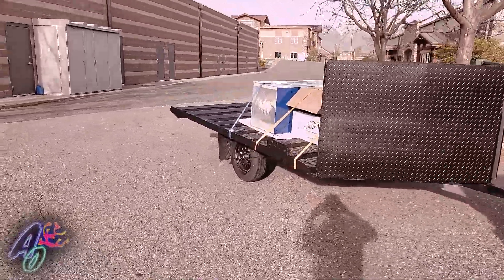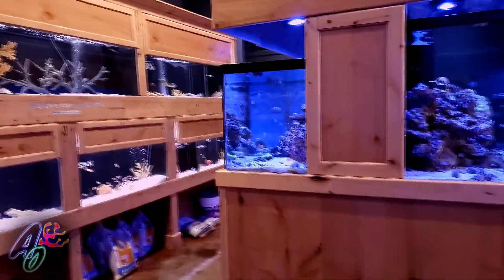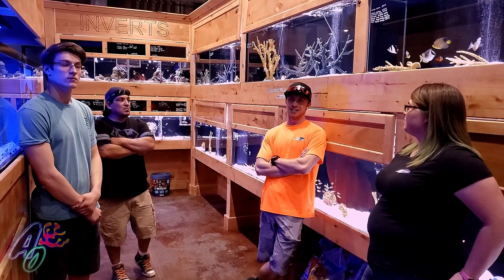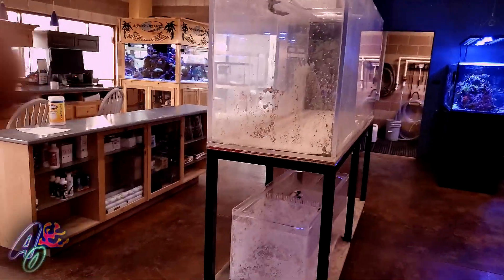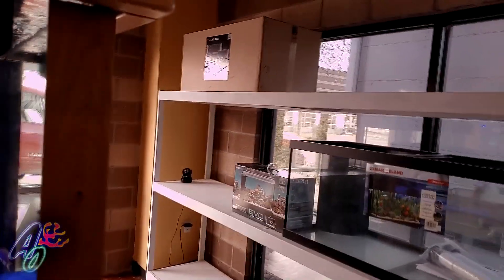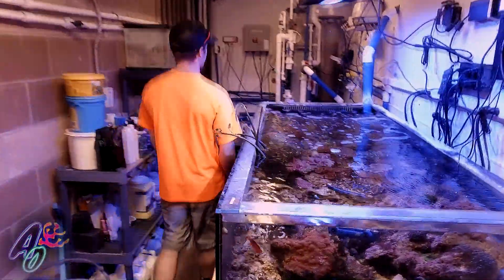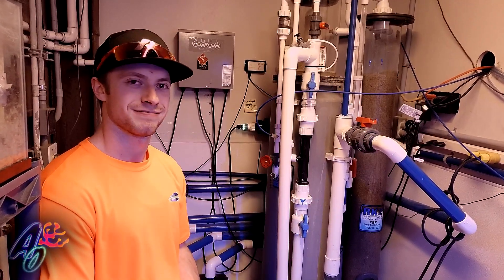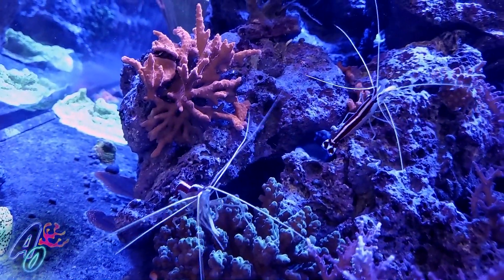Aquatic Dreams Tour, Utah Coral and Salt Water Fish Shop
Aquatic Oasis tours one of the best Utah coral and salt water fish shops Aquatic Dreams and is able to get a sneak peak of how they manage to keep such a well maintained store front and see exactly how the back scene filtration is accomplished.